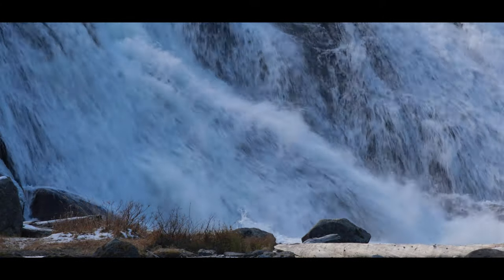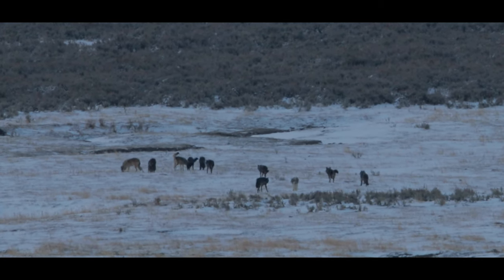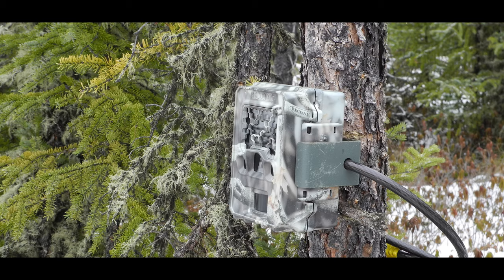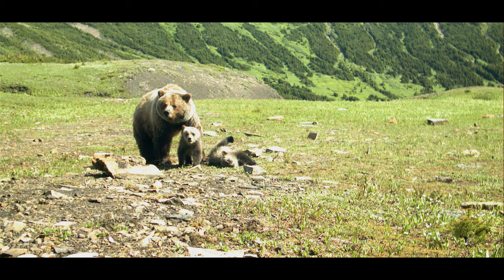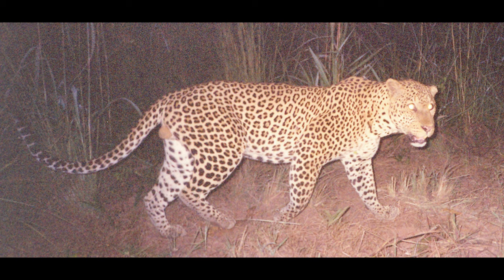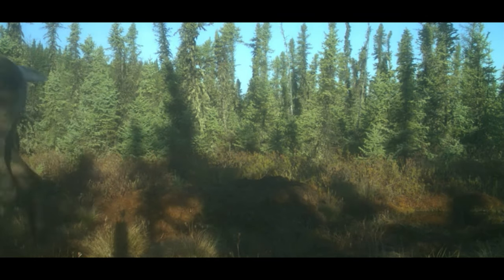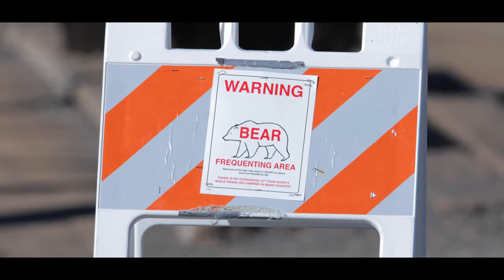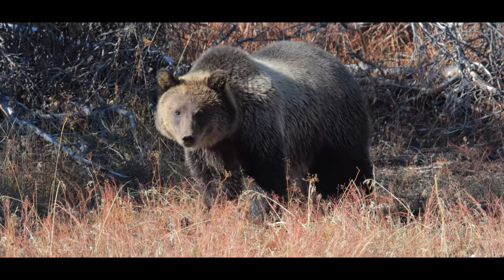Eyes in the Wild - Researchers Revealed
Researchers Revealed explores new technologies that researchers are using to study the natural world. Following scientists from the Biodiversity Research Centre at the University of British Columbia, we travel from oceans to deserts and far-off jungles, uncovering the answers to some of our most pressing questions about life on Earth.

In Eyes in the Wild, producer Philippe Roberge and wildlife ecologist Cole Burton lift the lid on the secrets of camera traps and animal selfies in Yellowstone National Park.